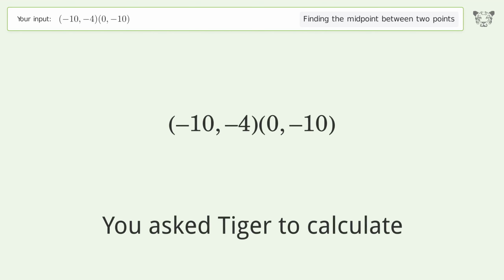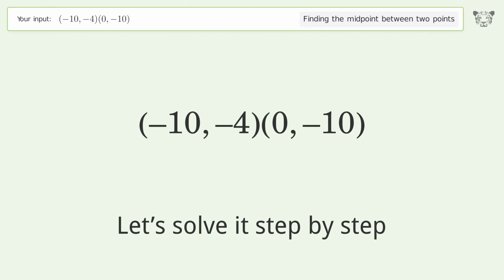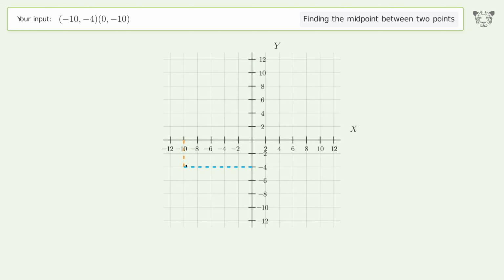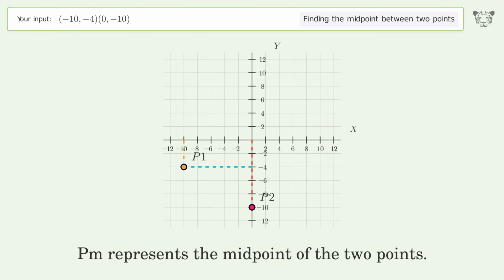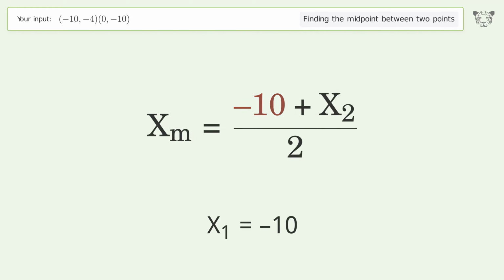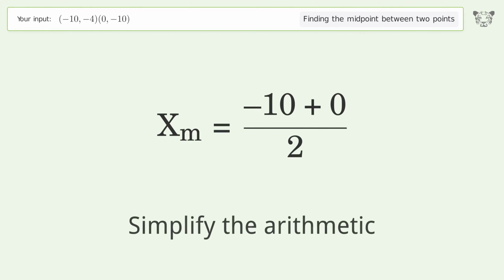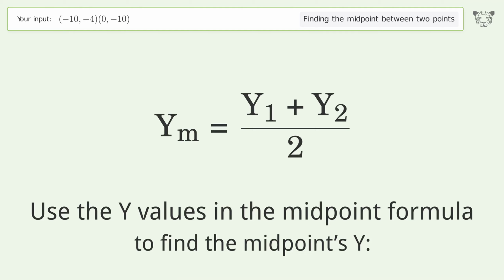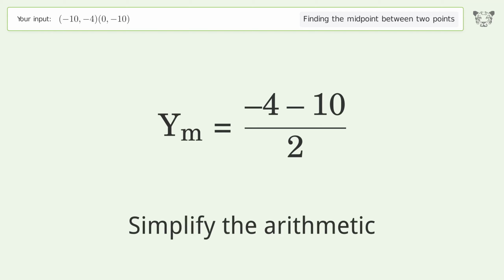Find the midpoint between two points p1 (-10,-4) and p2 (0,-10): Step-by-Step Video Solution